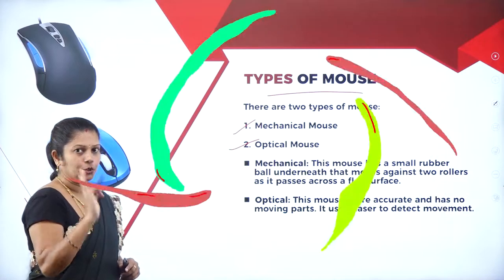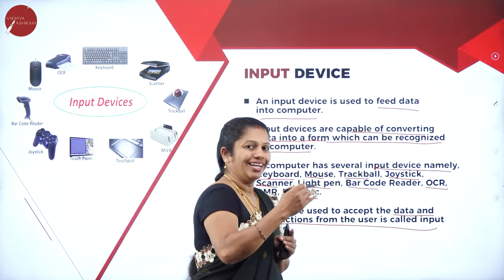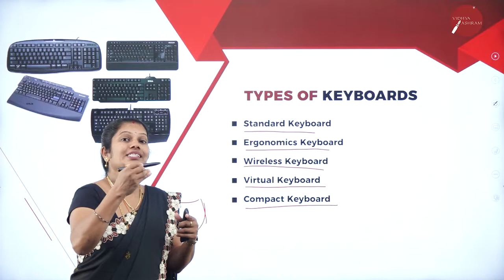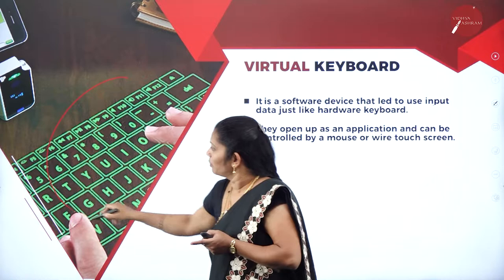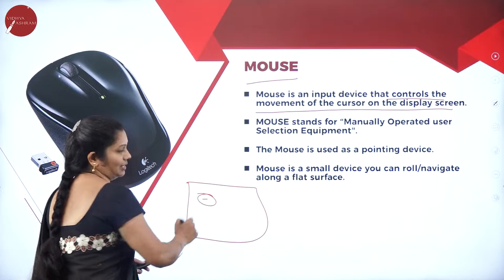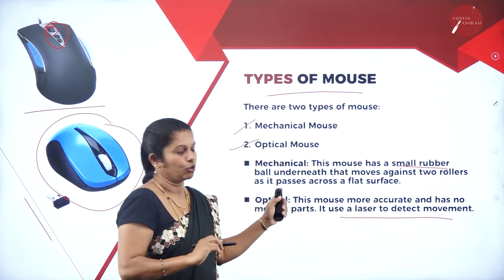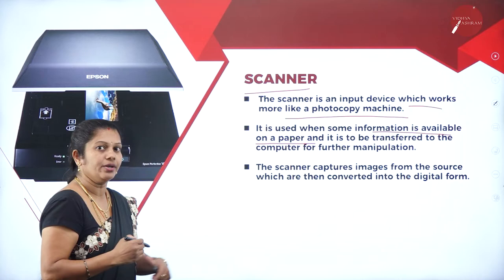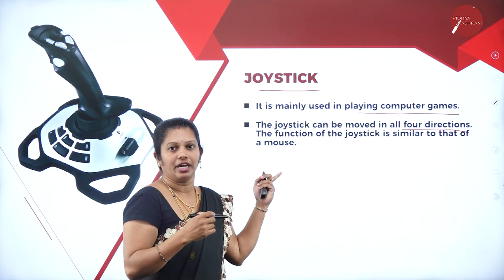DAY 04 | COMPUTER SCIENCE | I PUC | INPUT OUTPUT MEMORY DEVICES | L1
Class : I PUC
Stream : SCIENCE AND COMMERCE
Subject : COMPUTER SCIENCE
Chapter Name : INPUT OUTPUT MEMORY DEVICES
Lecture : 1